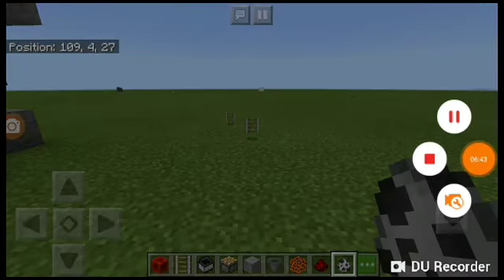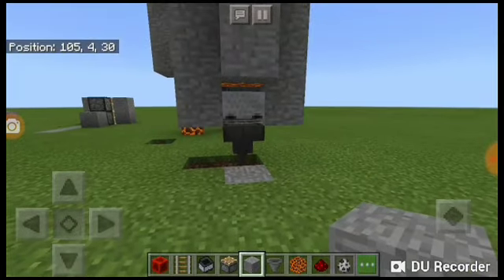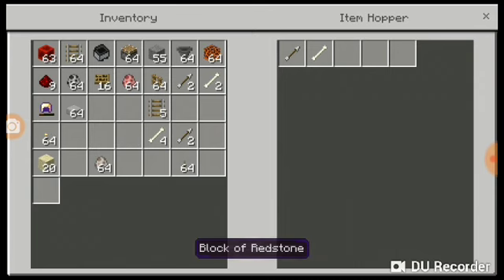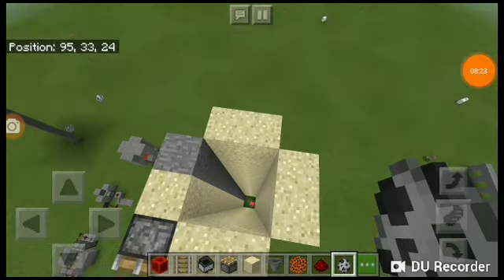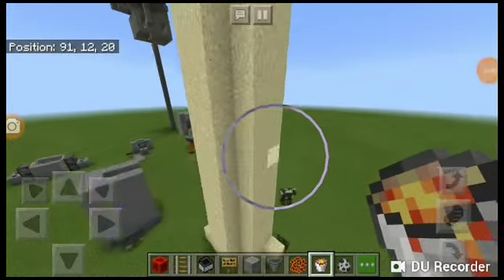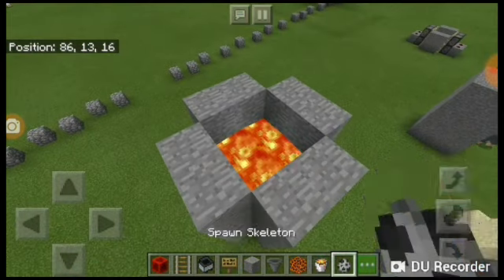Minecraft 5 ways to make an automatic mob farm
Sorry I cannot make more today